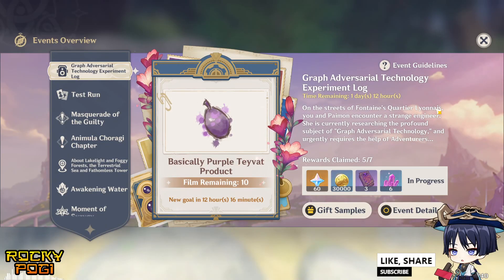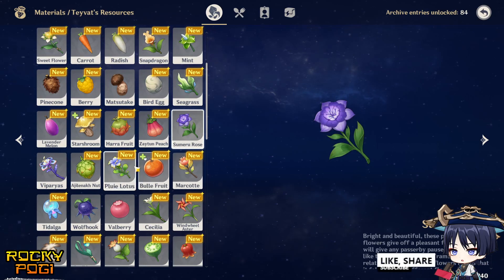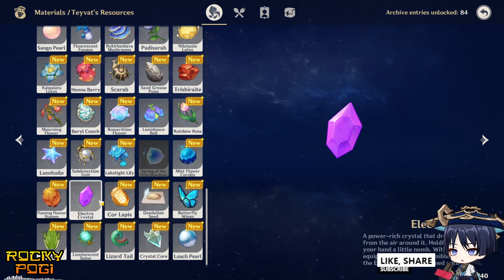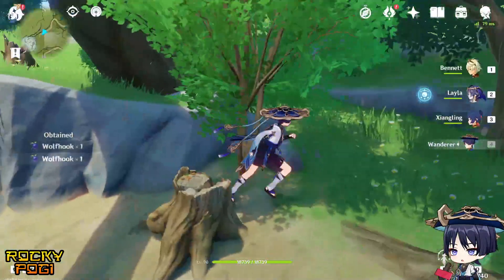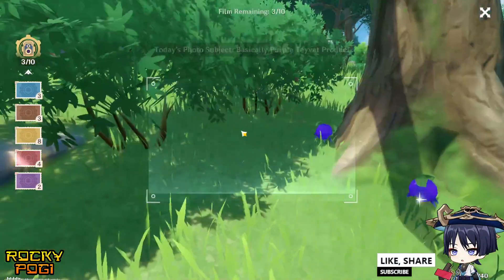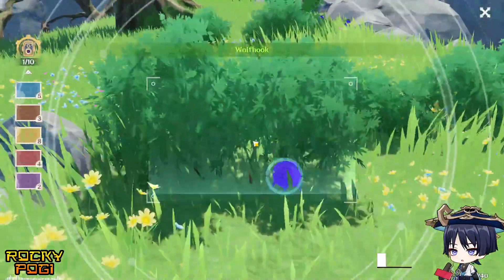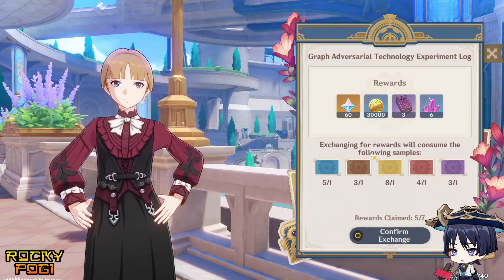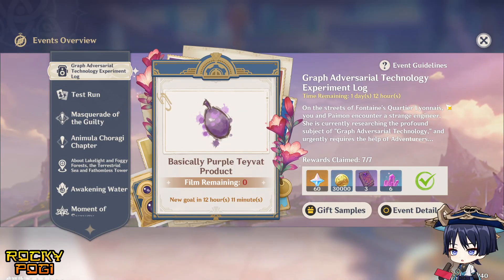Basically Purple Teyvat Product | Taking Photographs with a Kamera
Graph Adversarial Technology Experimental Log

| Limited Time Event | Genshin Impact 4.2 | November 21, 2023

On the streets of Fontaine's Quartier Lyonnais, you and Paimon encounter a strange engineer. She currently researching the profound subject of ''Graph Adversarial Technology'', and urgently requires the help of Adventurers...